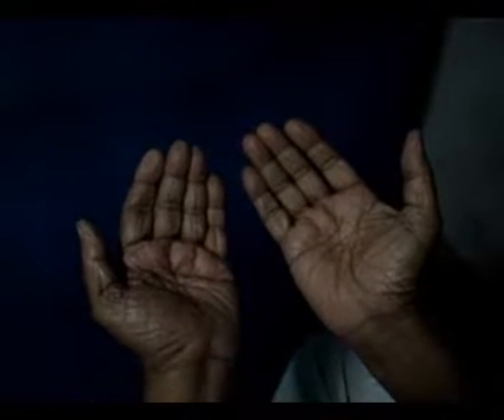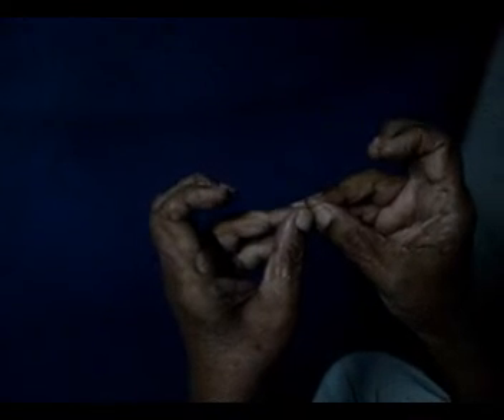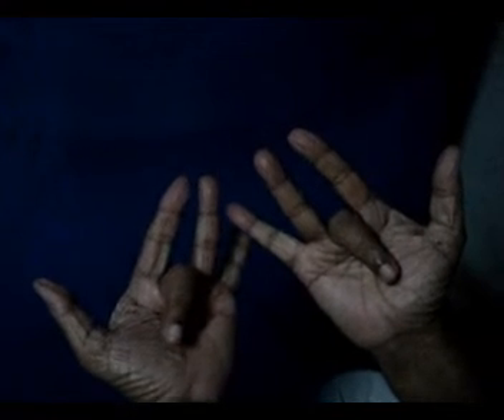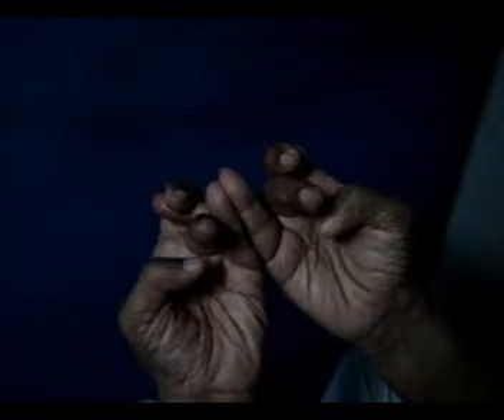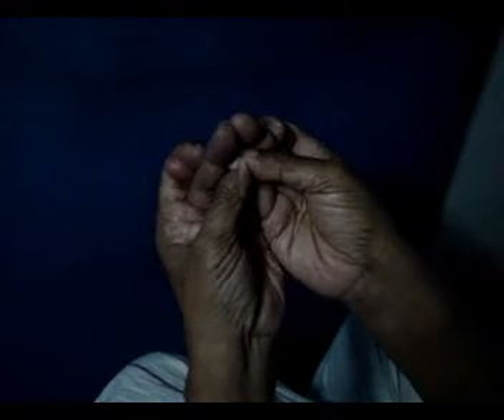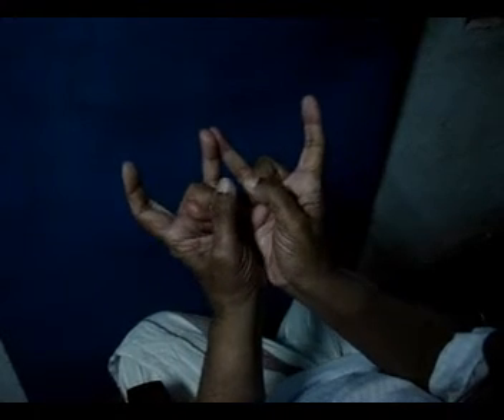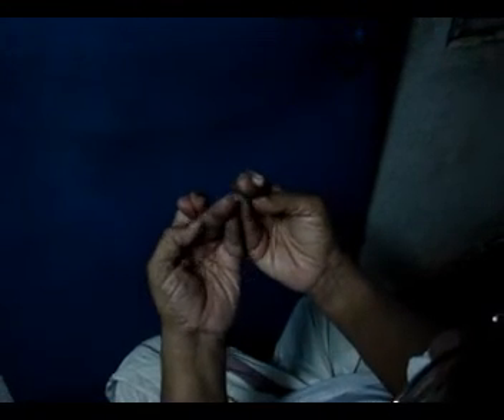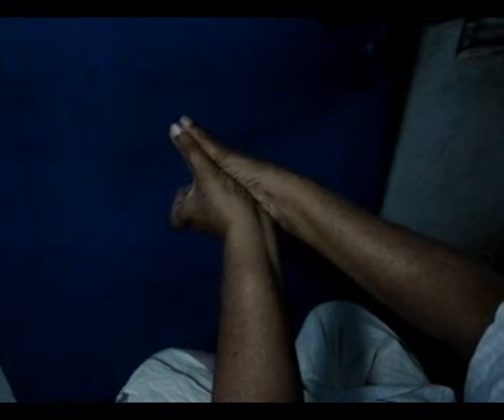Dasa Mudra Samaradhya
Video on how to make mudras